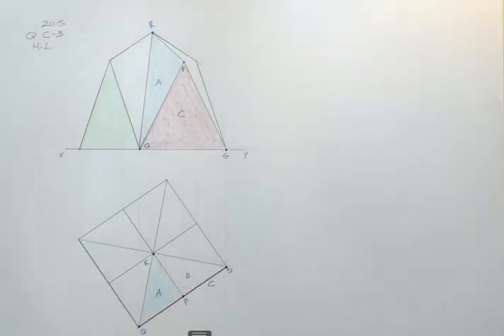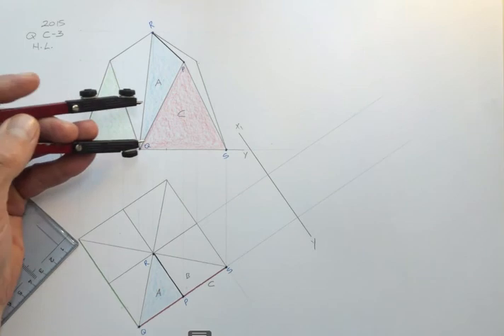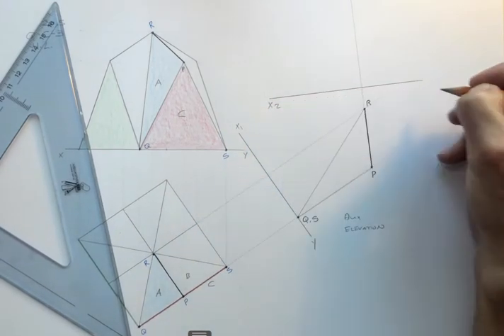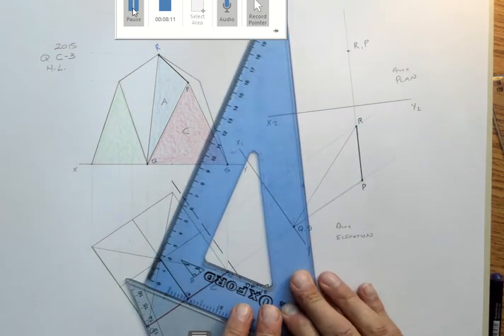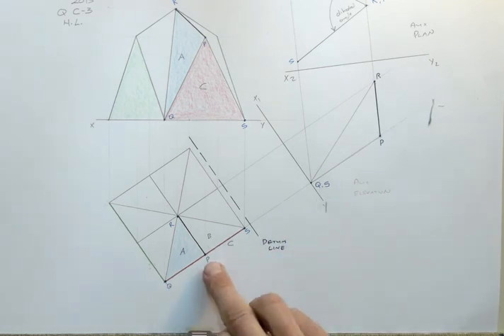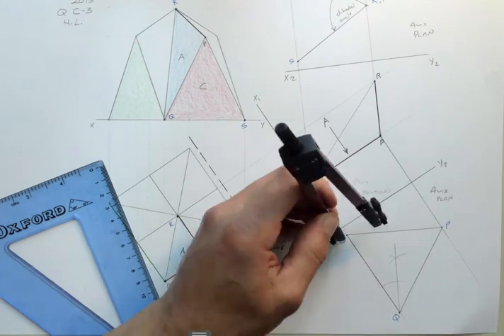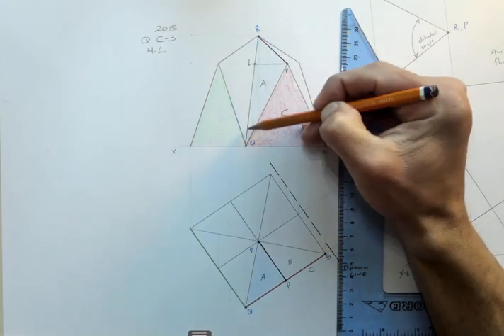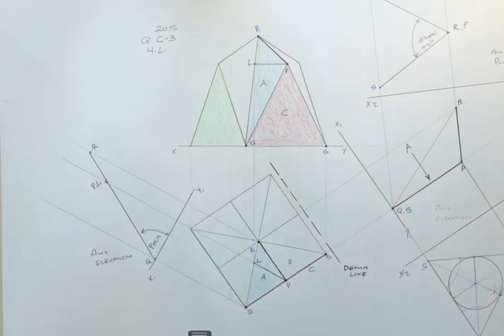2015 C-3 HIGHER LEVEL DCG